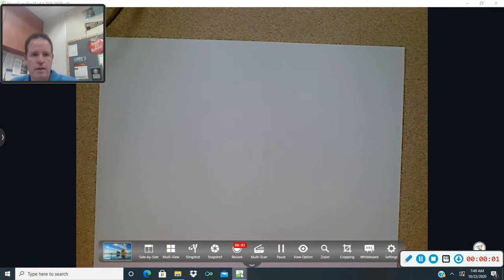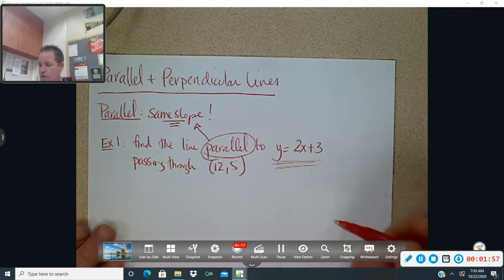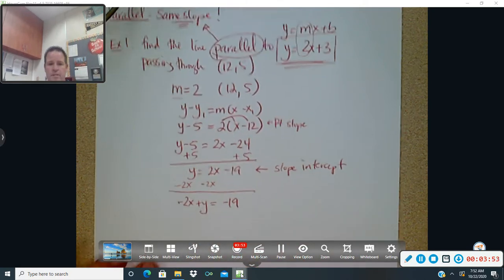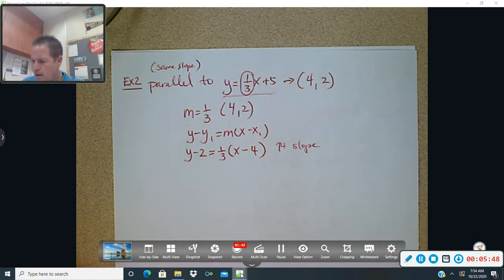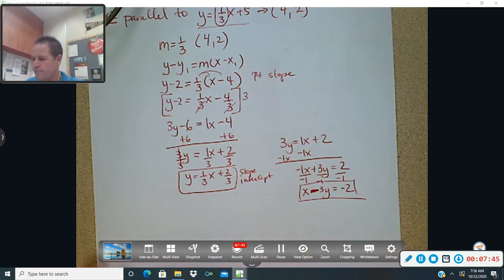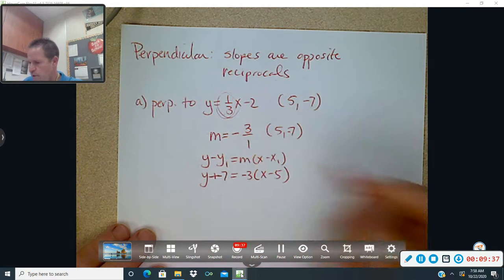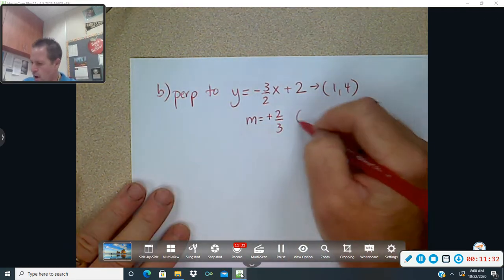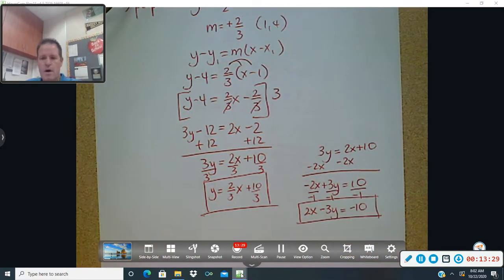Parallel and Perpendicular lines